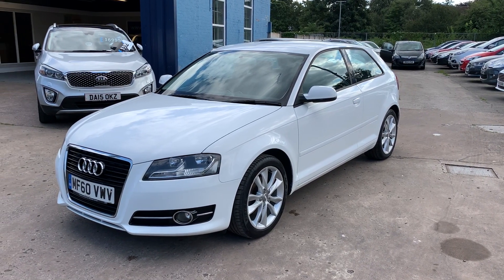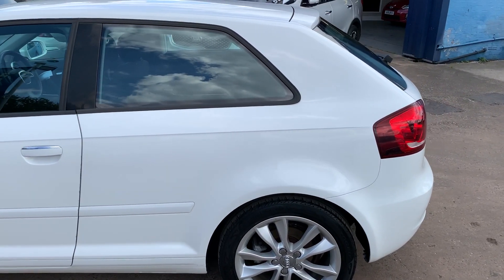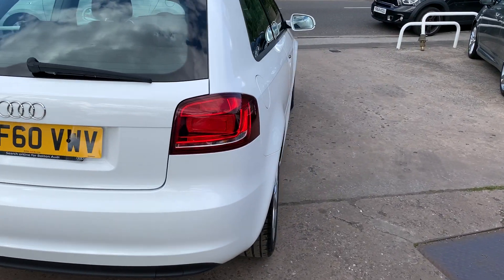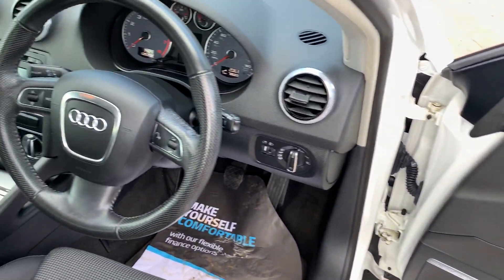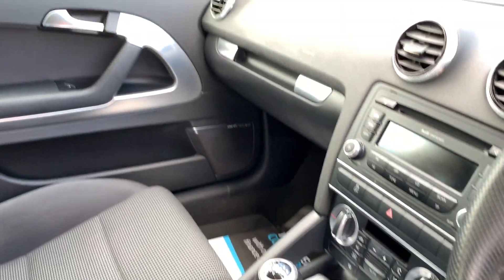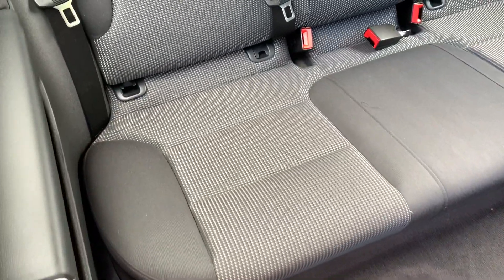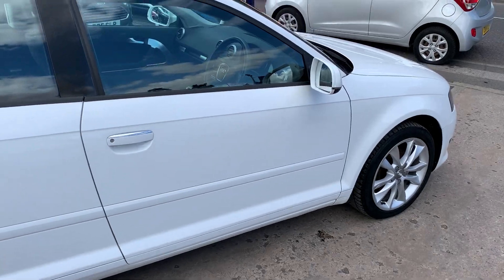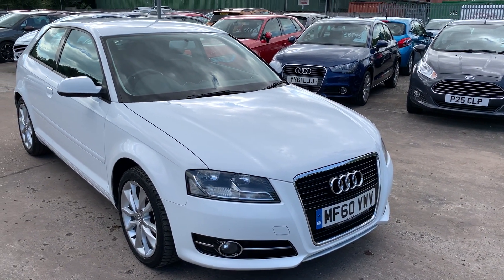AUDI A3 MF60VWV